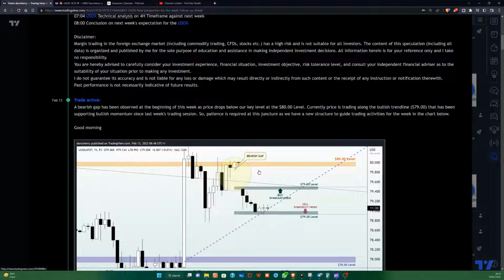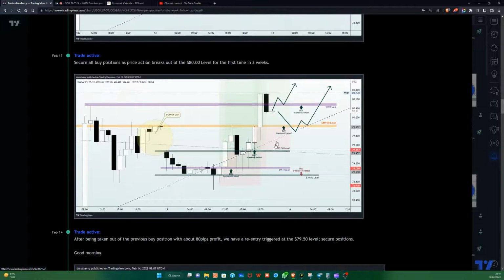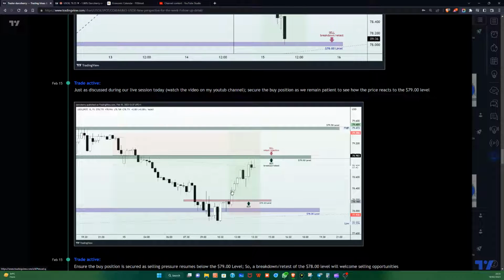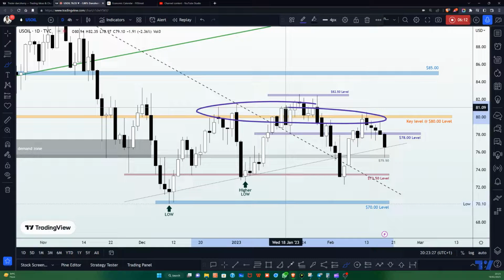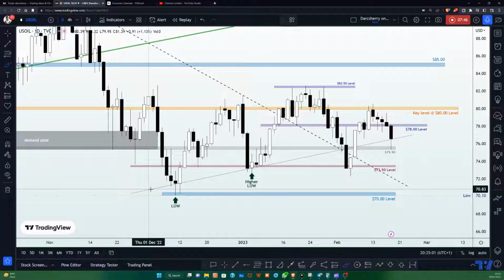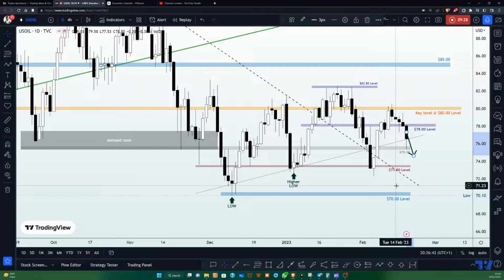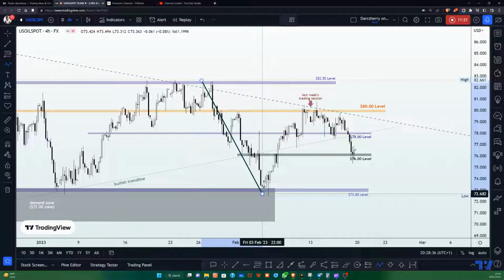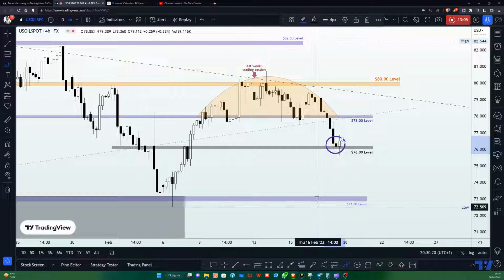USOil | Fear Grips Amidst Inflation & Potential Rate Hikes | Technical Analysis 20th - 24th Feb '23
Despite starting the week on a bullish note, fresh new anxieties over inflation and rate hikes rippled across the market and this development resulted in participants dumping their long positions on the US Oil. With continued selling pressure below the key level at $80.00 level, buying opportunity might likely be on hold in the coming week until there are clear signs that support positive feedback from Chinese import data following the lifting of its COVID restrictions. In this video, we looked at the market structure from a technical standpoint and indications suggest continued selling pressure as long as the price remains below the $80 level.

00:50 Reference to last week's daily commentaries and results
05:25 USOil Technical analysis on Daily chart
10:20 USOil Technical analysis on 4H Timeframe against next week
11:35 Conclusion on next week's expectation for the USOil